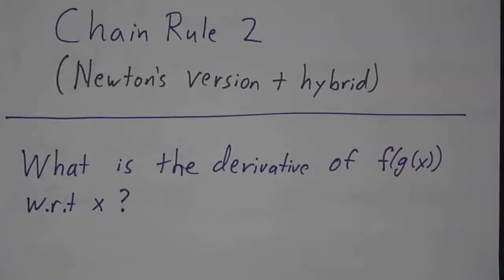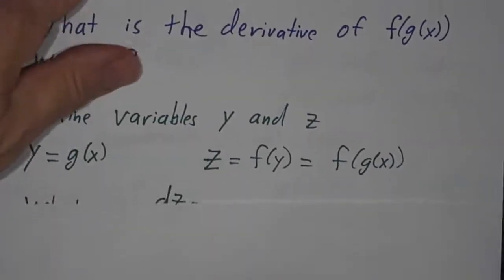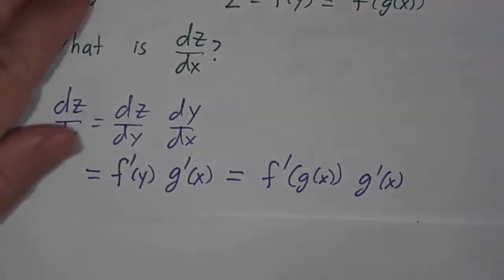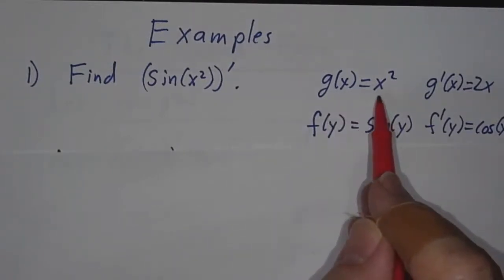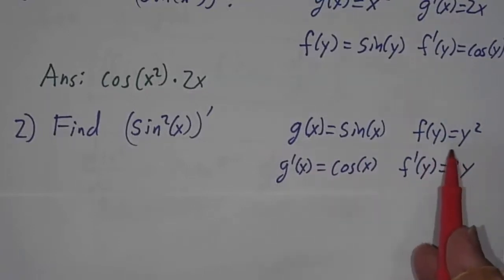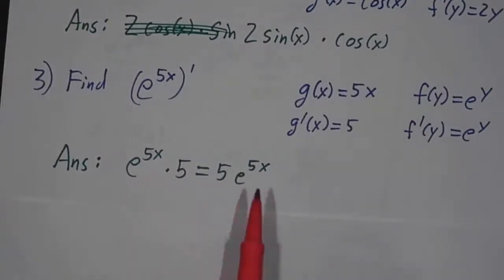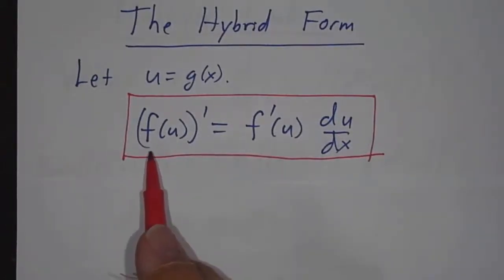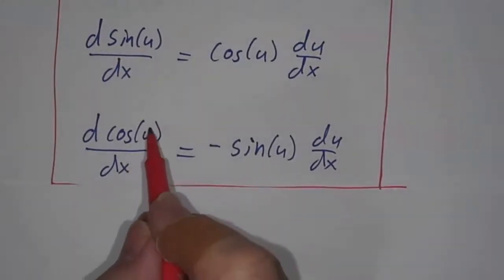Chain Rule #2: Newton and hybrid forms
In the last of 6 videos on how to compute derivatives, we go over Newton's form of the chain rule and a hybrid form. While not as easy to understand as Leibniz's form, these forms are more useful for actually computing derivatives of complicated functions. After working a few examples, we use the chain rule to show that the power law (Newton's hammer) works for fractional powers of x.